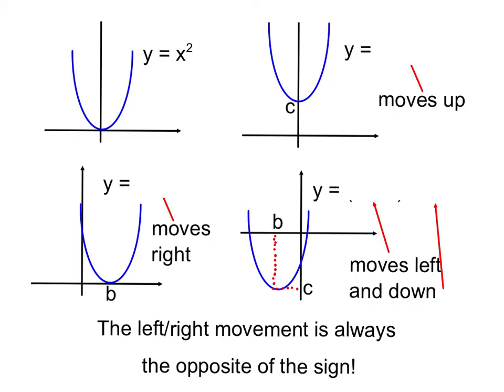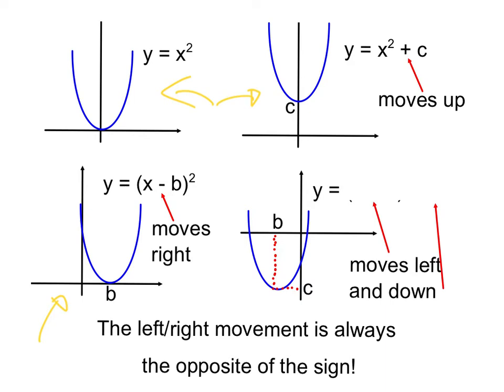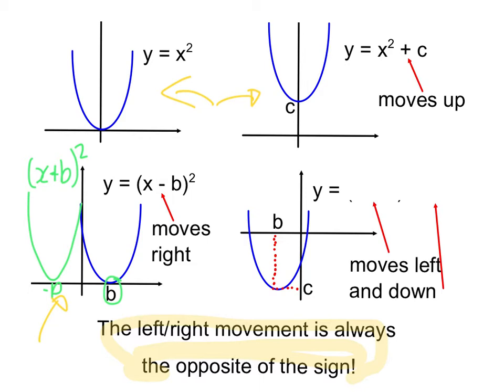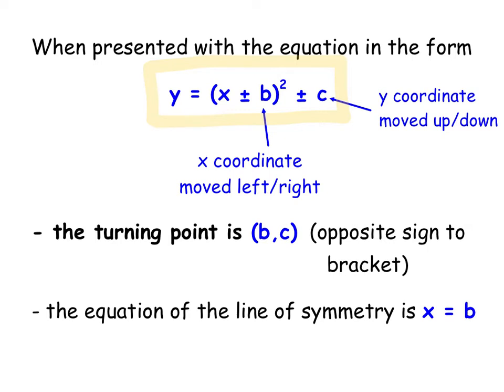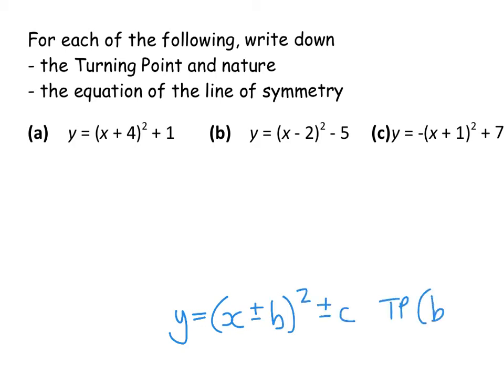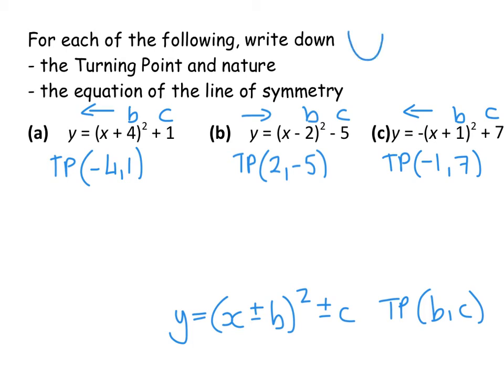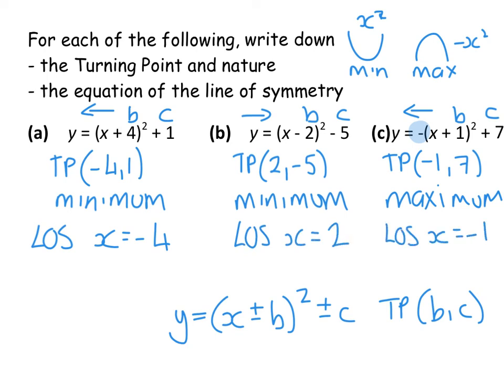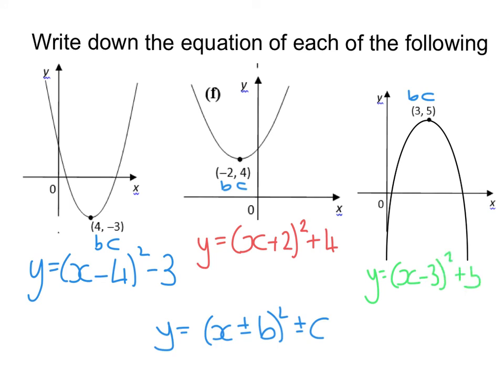quadratic graphs in completing the square form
how to write down the turning point and equation of axis of symmetry
how to identify the equation from the graph